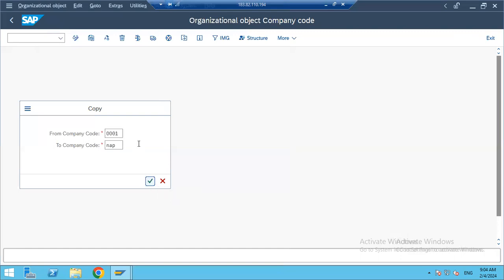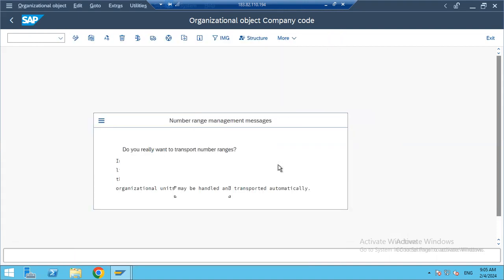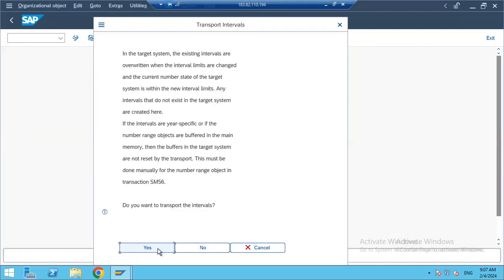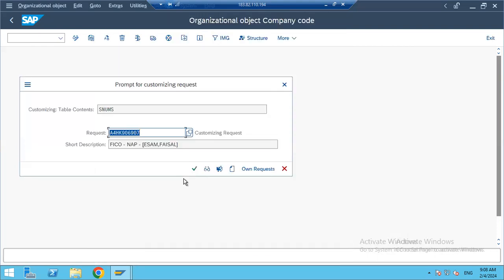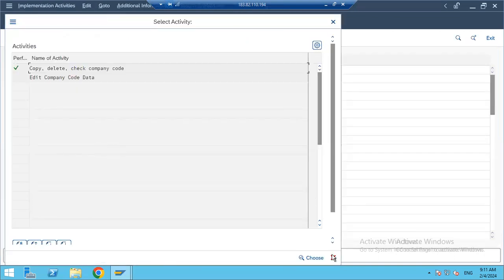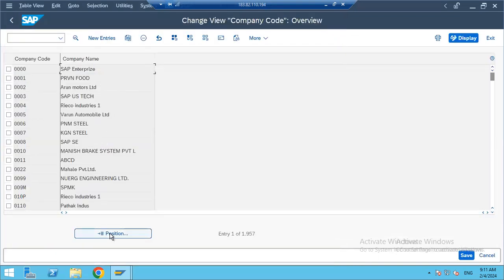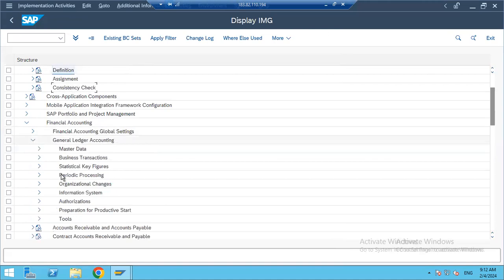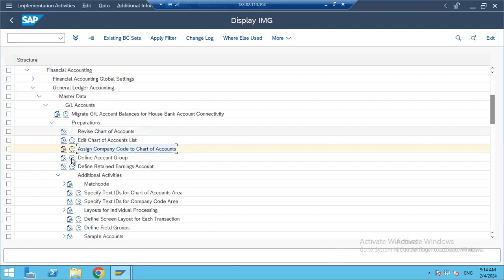SAP CO Configuration Building the Enterprise Structure Company and Company Code Setup Tutorial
Embark on a journey to master SAP CO as we guide you through the crucial steps of configuring the enterprise structure, focusing on the setup of company and company code. Whether you're a beginner or an experienced SAP user, this tutorial provides a comprehensive walkthrough to help you establish a robust foundation for effective cost management. Learn how to structure your organization within SAP CO to align with business requirements and optimize your financial processes.